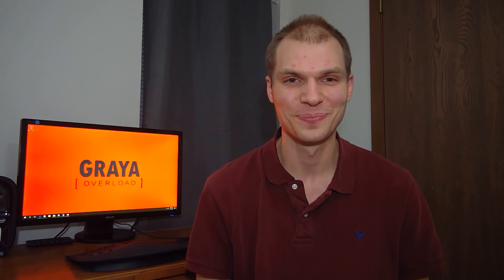Lets Backup, Backblaze Review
Having to switch from Crashplan I went with Backblaze. It is a backup service worth checking out.